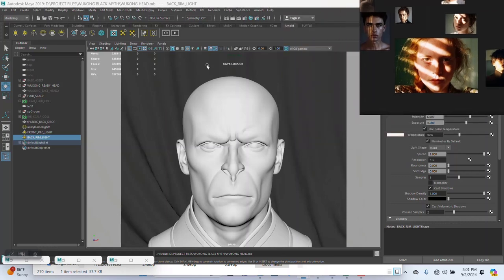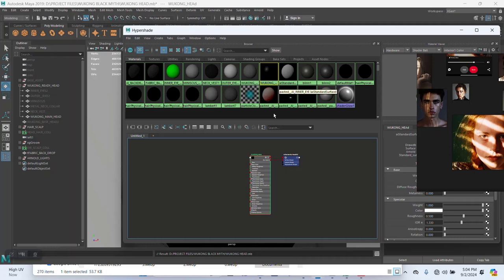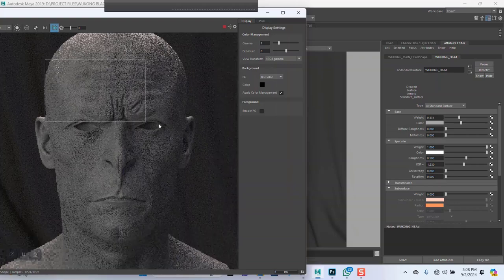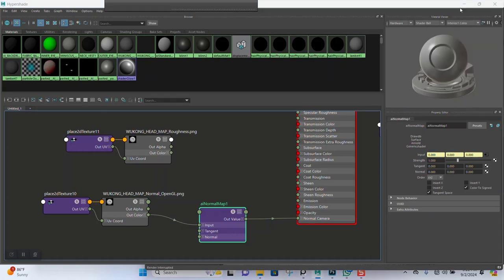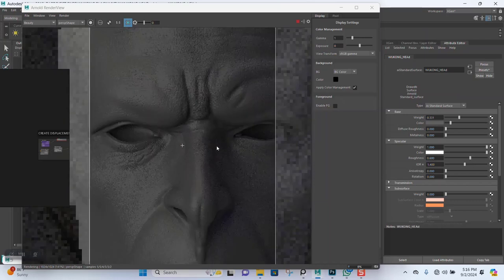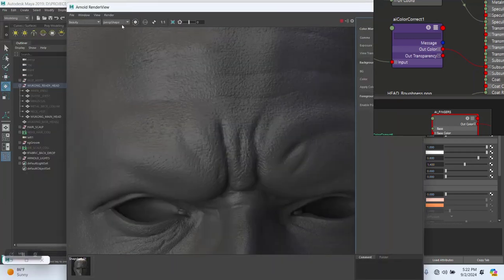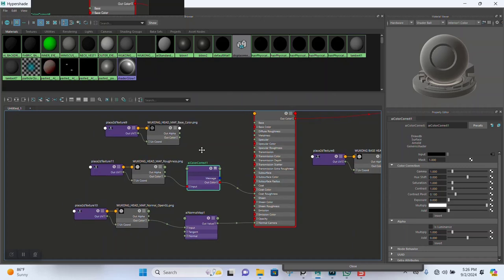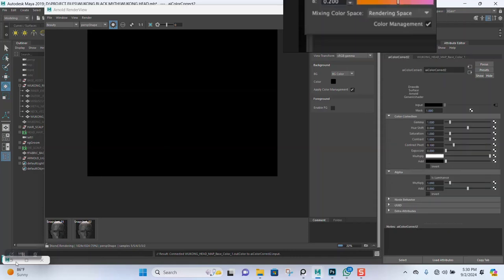33 WUKONG BLACK MYTH HEAD SKIN LOOK DEVELOPMENT IN ARNOLD MAYA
33 WUKONG BLACK MYTH HEAD SKIN LOOK DEVELOPMENT IN ARNOLD MAYA

Title: Create a Stunning 3D Model of Black Myth: Wukong - Complete Tutorial